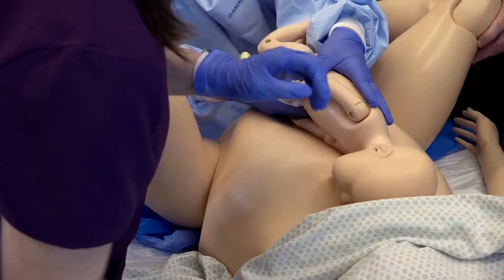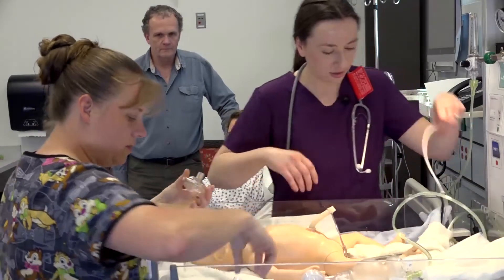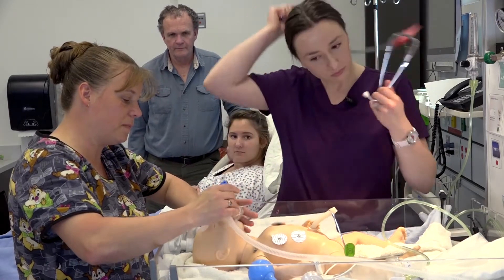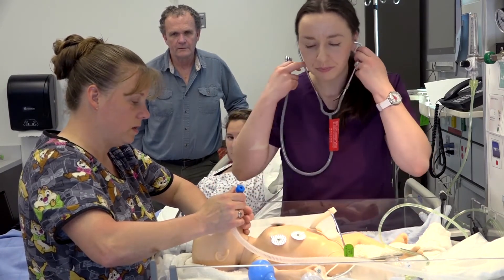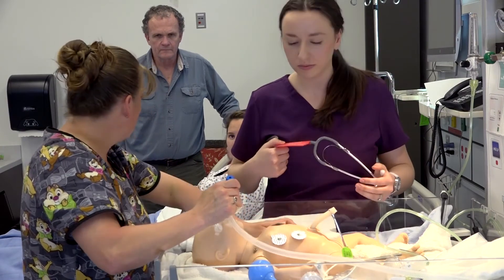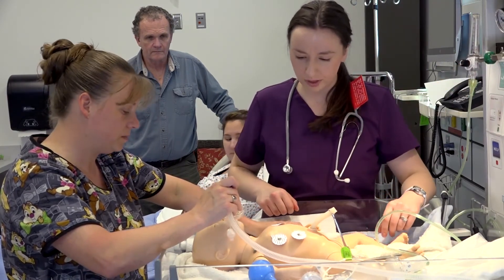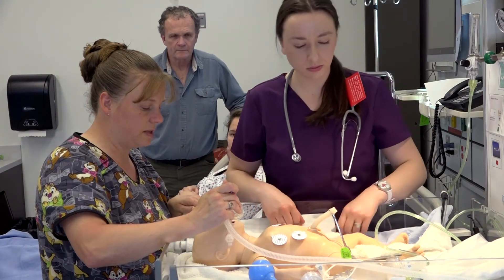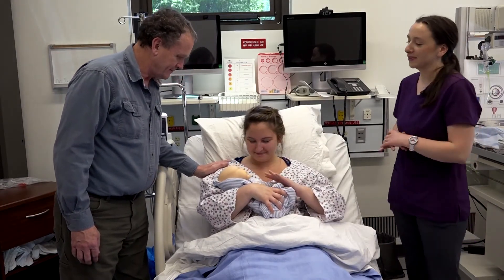Neonatal Resuscitation Simulation Nursing Education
Prompt response to unresponsive newborns at delivery is essential to promoting good outcomes. The following video demonstrates the steps of assessment and intervention needed to resuscitate a newborn effectively.